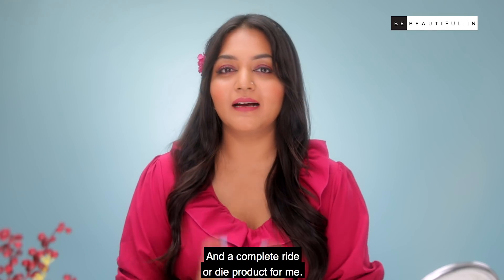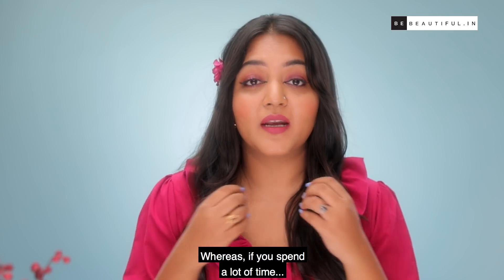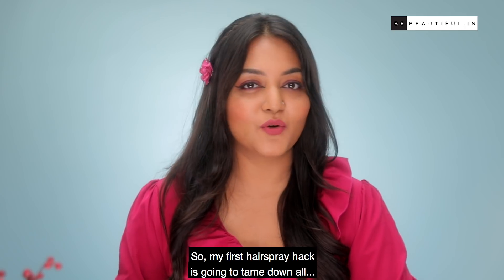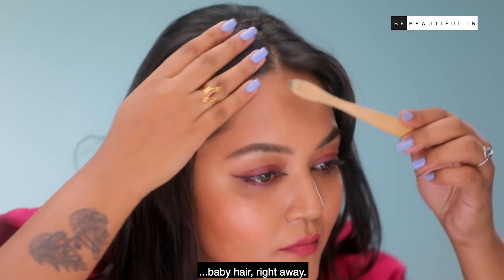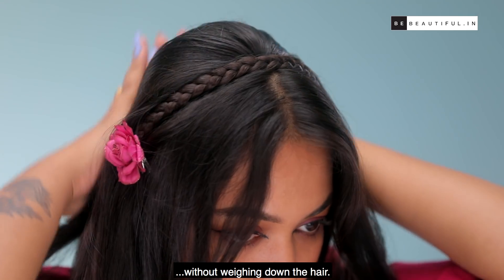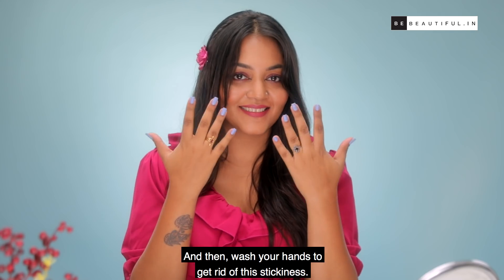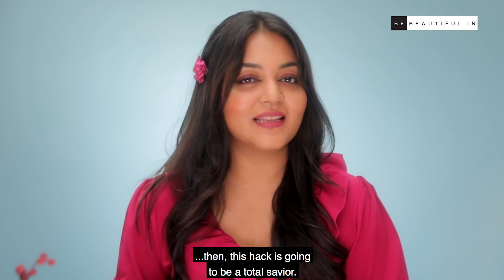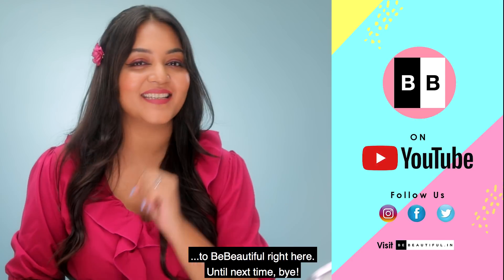Top Hair Hacks You Should Know for Styling Hair | How To Use Hairspray For Hairstyles | Be Beautiful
Rocking your haircare routine and hairstyle can change your style game. So, in order to ace your dream look, you must be aware of few hair hacks. One of the best hair hacks to tame flyaways and frizzy mane is finishing off your look with a hairspray. From helping you achieve a natural bouncy look to holding your elaborate hairstyles in place, a hairspray can do wonders to your hair! If you’re wondering how to make the most of your hairspray, then you’reat right place. In this video, watch Niyati Sharma of the Bebeautiful Beauty Squad who is showing you various hair hacks that every girl should know.

0:00 Tame Baby Hair
1:41 Smoothen Flyaways
2:12 Quickly Dries Nail Polish
2:39 Give Your Bobby Pin Extra Grip
3:04 UseFul In Setting Eyebrow Hair